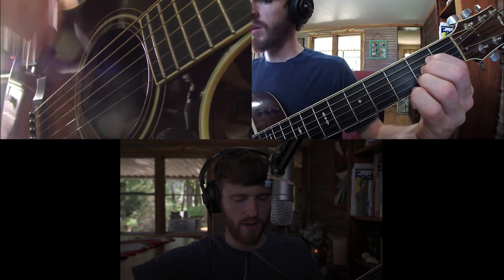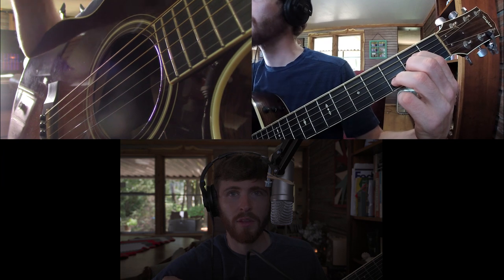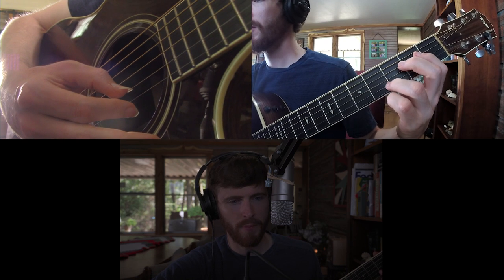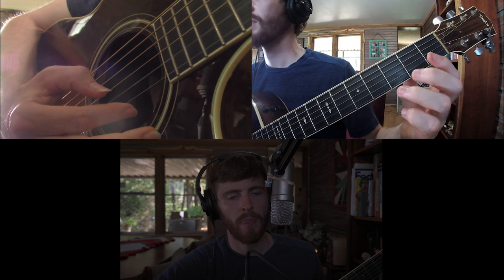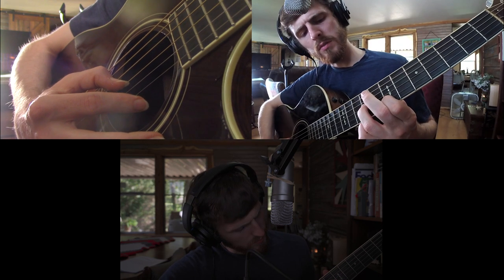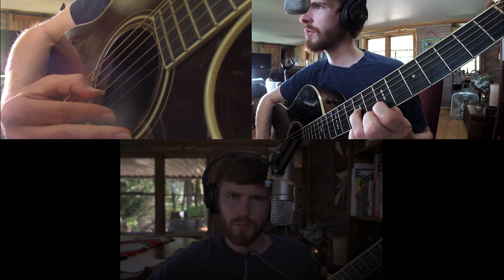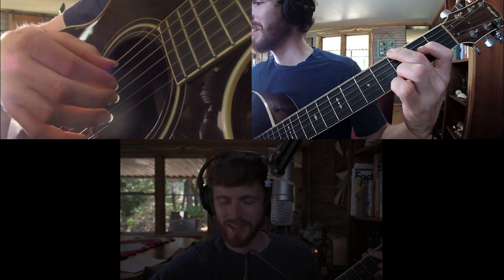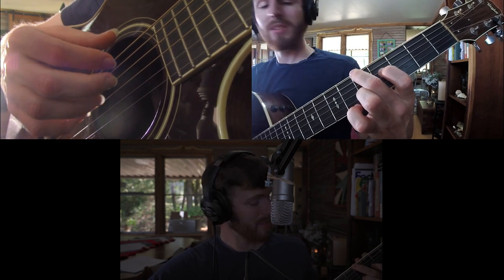How to Play Fingerstyle Guitar Lesson (week 7 Bonus)